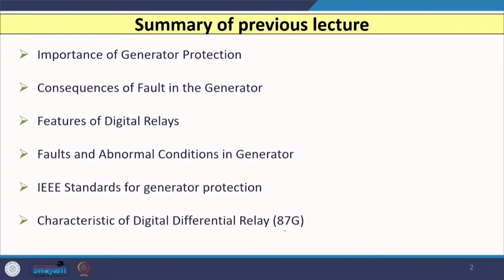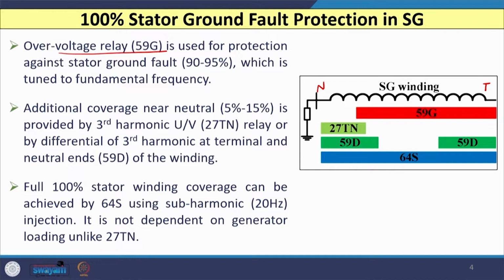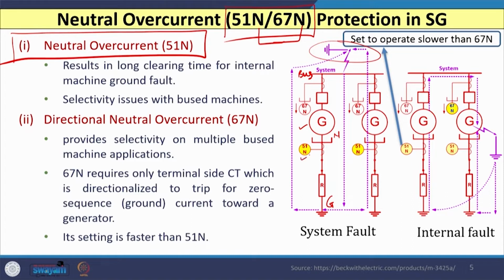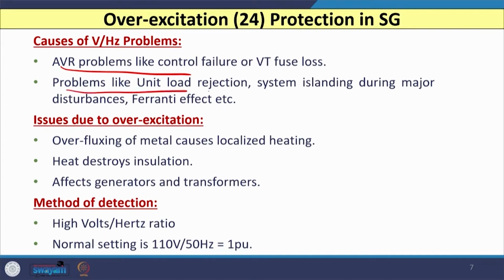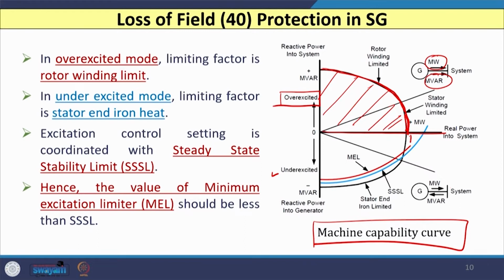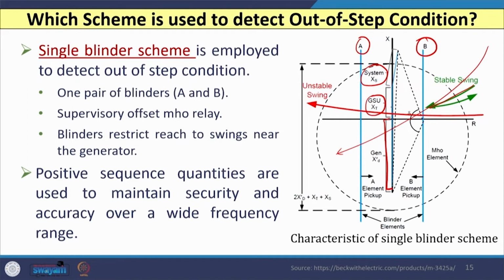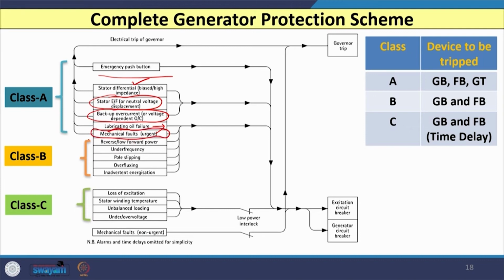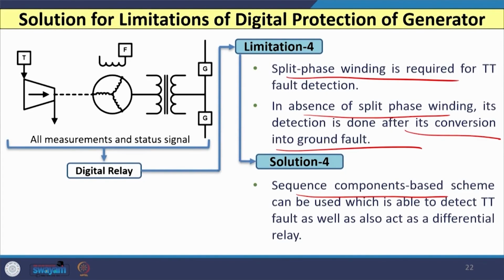Lec-20: Digital Protection Generators-II